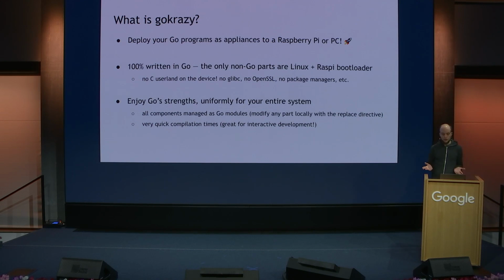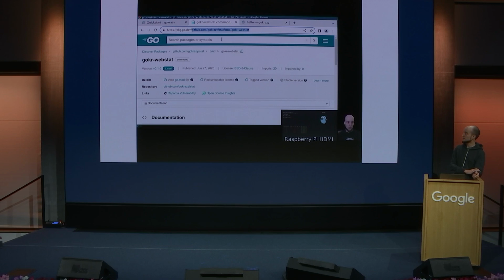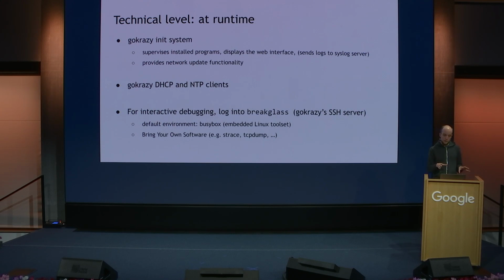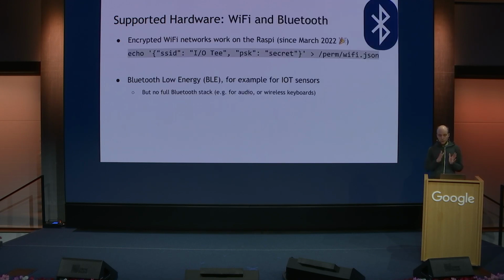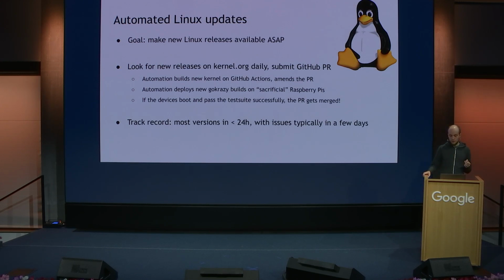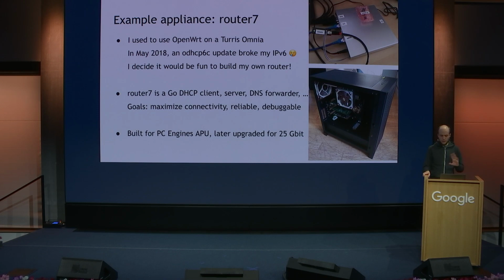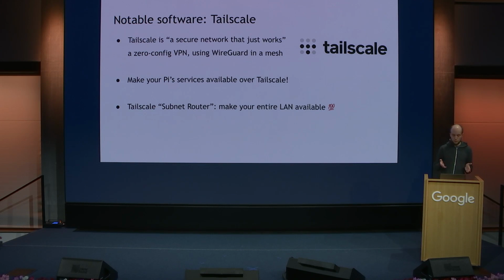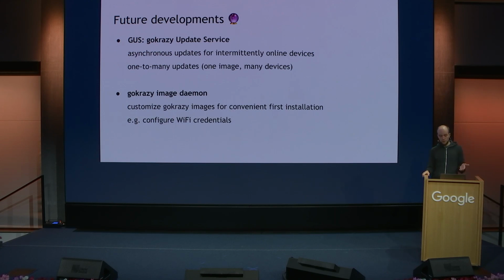Zürich Go Meetup: Run Go programs on your Raspberry Pi with gokrazy!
A Google TechTalk, presented by Michael Stapelberg, 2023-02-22
ABSTRACT: Michael Stapelberg talks about gokrazy, a system with which you can deploy your Go programs as appliances to a Raspberry Pi (or PC!).

This talk was held at the Zürich Gophers meetup. Come join our next meetup!